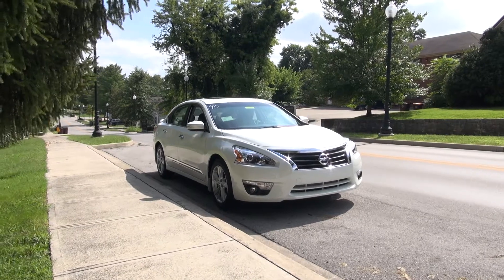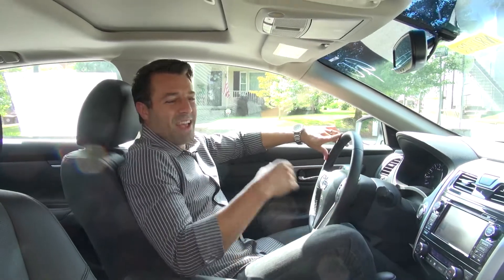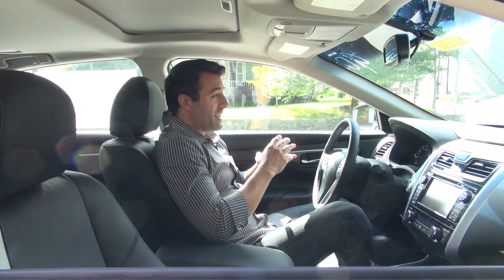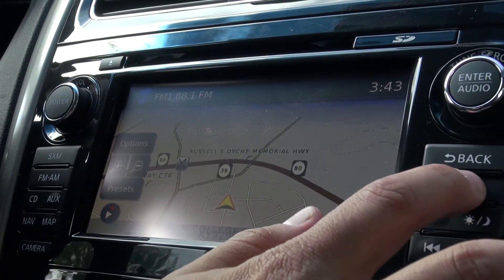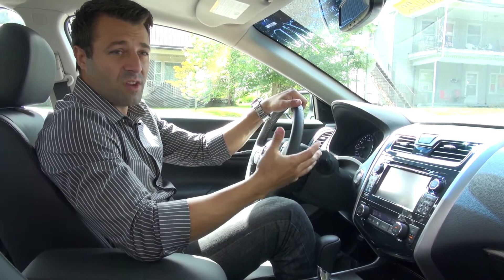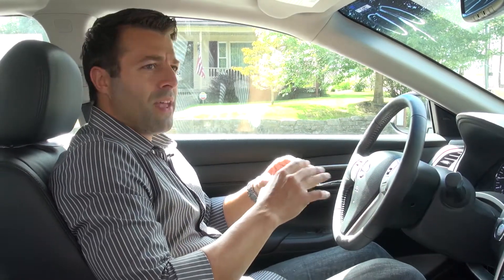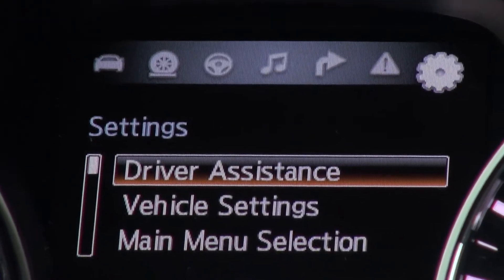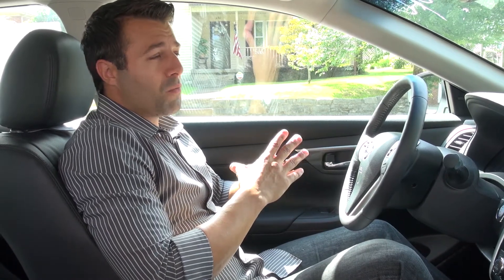2015 Nissan Altima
In this Quicklook, Charles covers the all new 2015 Nissan Altima with the SL trim level. This car has all the features and convenience you've come to expect from the Altima and then some.
The technology system now features a bigger touchscreen monitor. The new integrated apps include Facebook and Google Search. The in-dash monitor allows you to check on things like tire pressure, MPG, radio stations all at a glance.